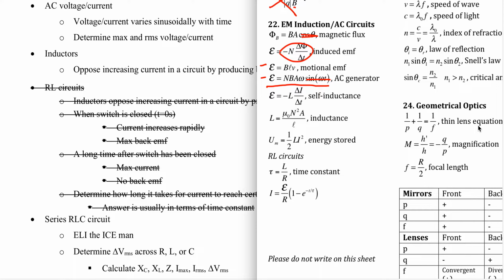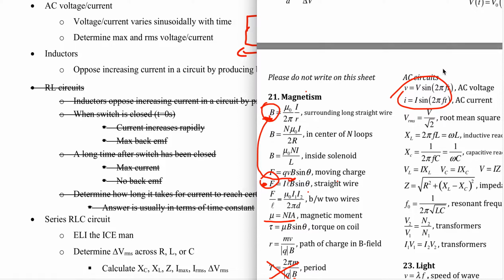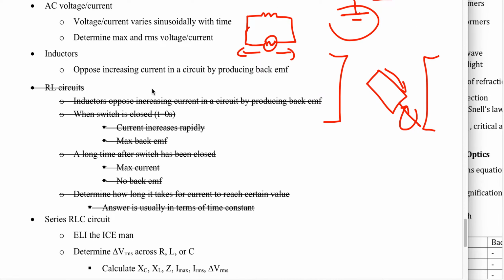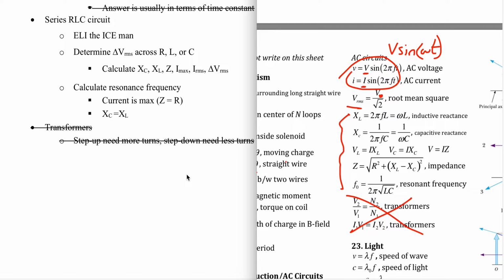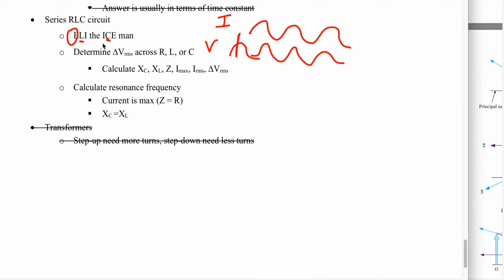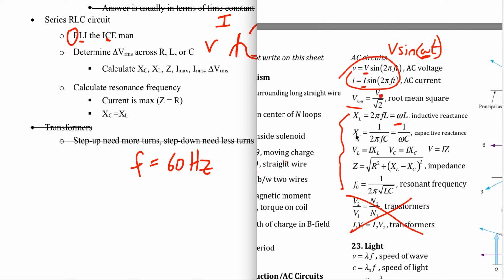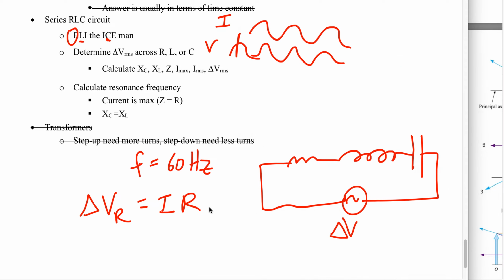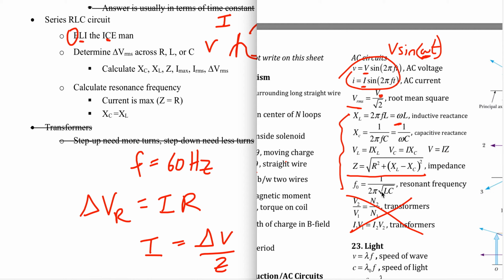PHYS1260 Test3 Review p6 ch22